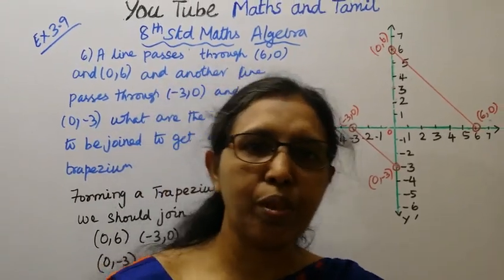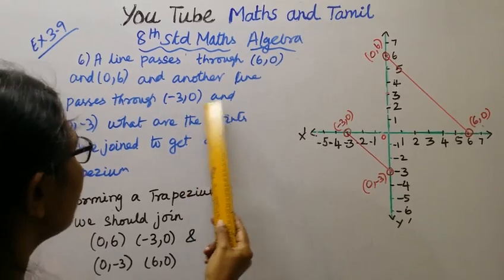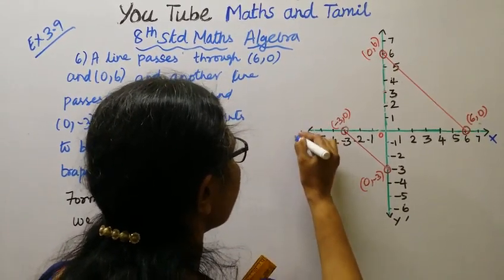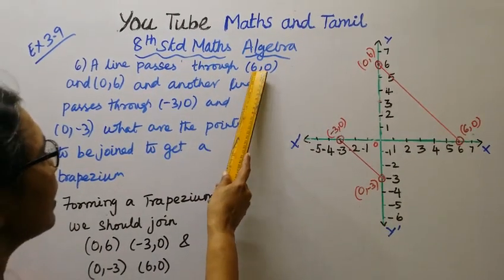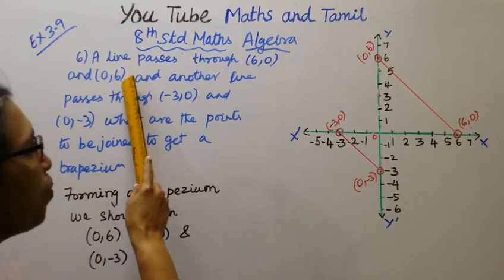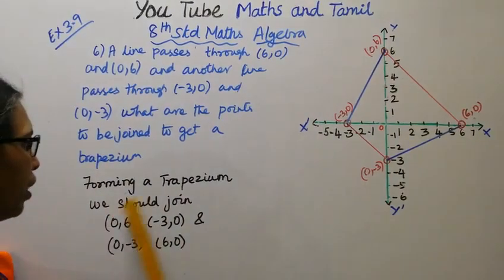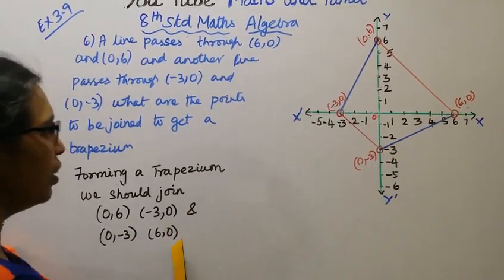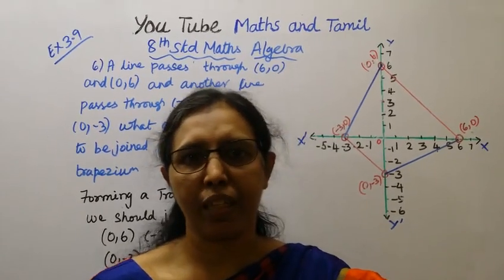T.N.8th Std Maths Exercise:3.9 Sum - 6 | Chapter - 3 | Algebra.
Dear Students,

tn8thmathsex:3.9-6#tn8thmathsalgebra#ex:3.9-6#mathsandtamil